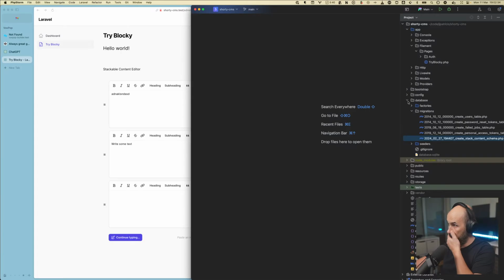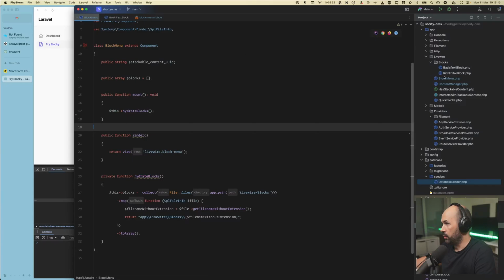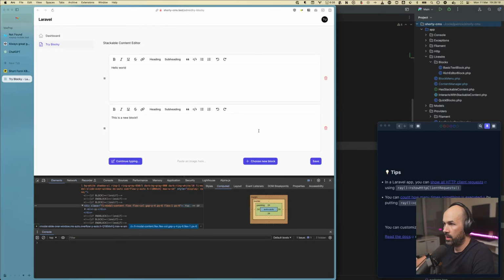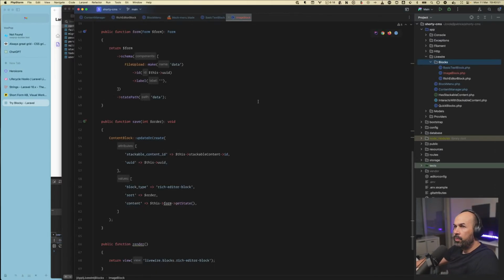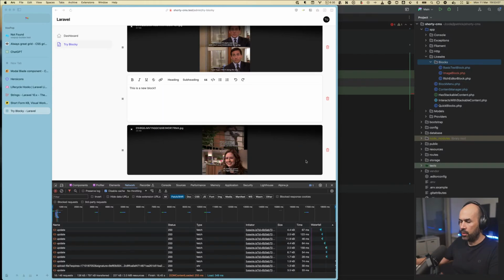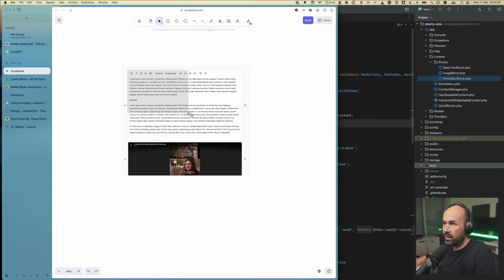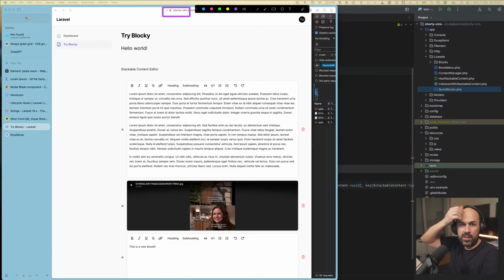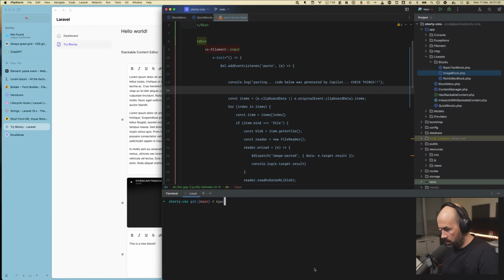6. Content Platform with Laravel, Filament, Livewire, Alpine - Build in Public , Learn Together